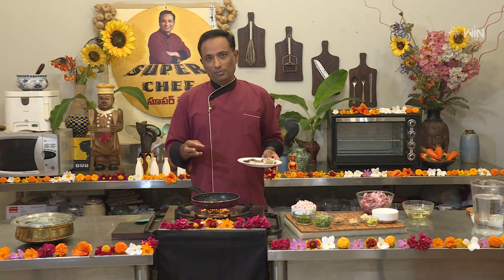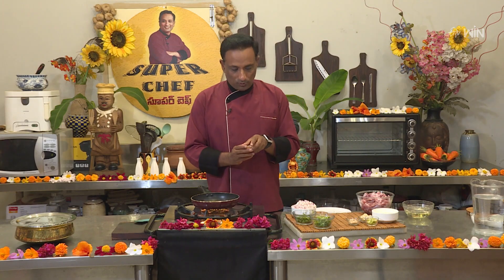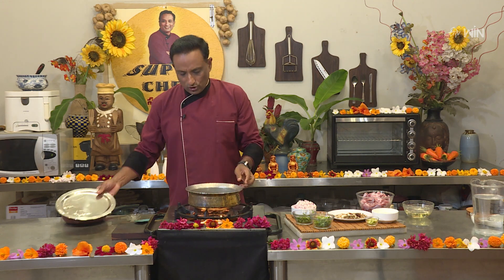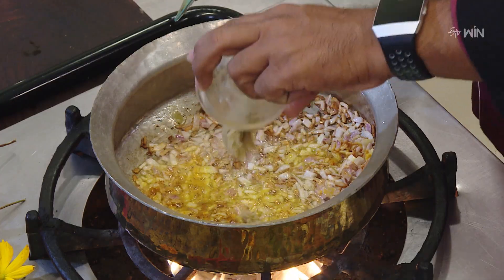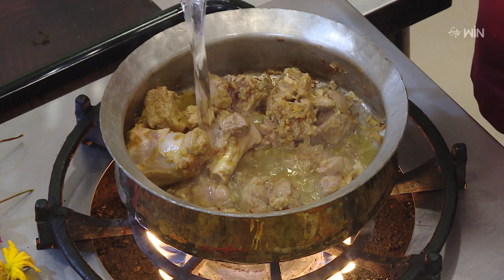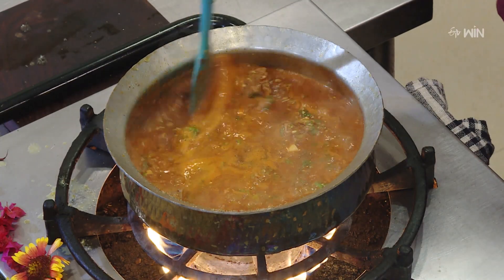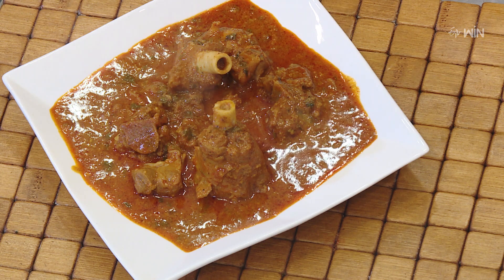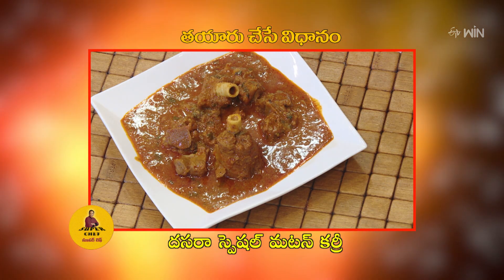Dasara special mutton curry | Super Chef | 12th Oct 2024 | ETV Abhiruchi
మటన్ కర్రీ - దసరా స్పెషల్ రుచులు

On the occasion of Dussehra, savor your taste buds with the flavorful dish Mutton Curry made using coriander seeds, pepper, cashews, onions, mutton, and other freshly grounded spices.